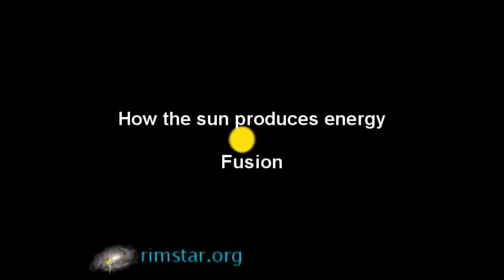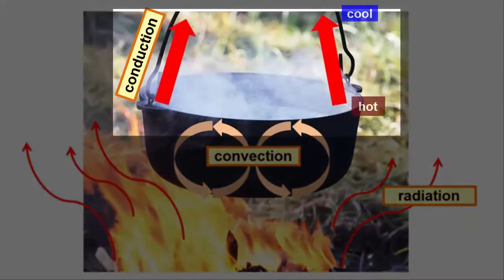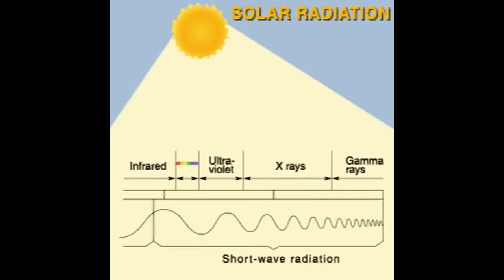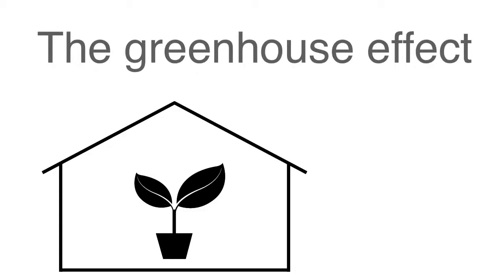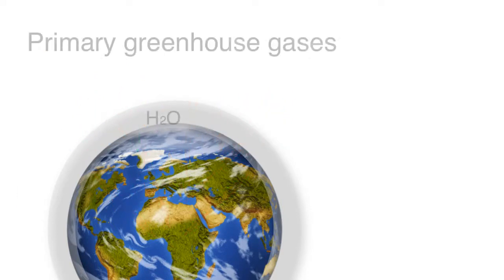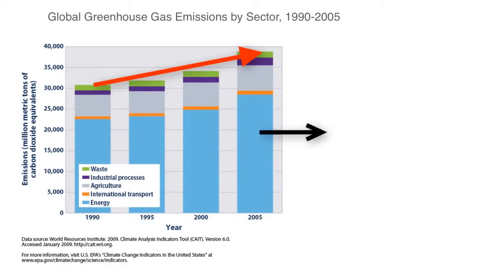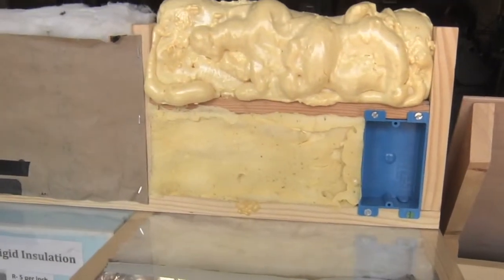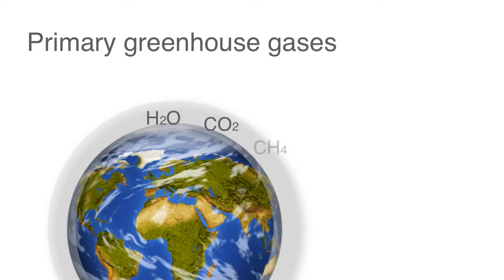My Edited Video